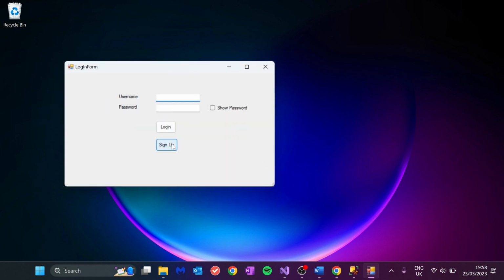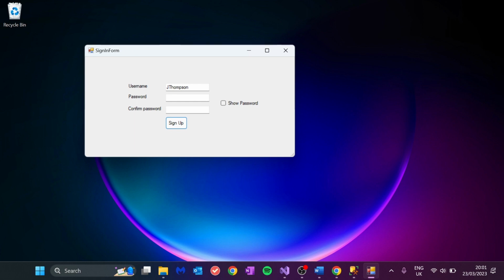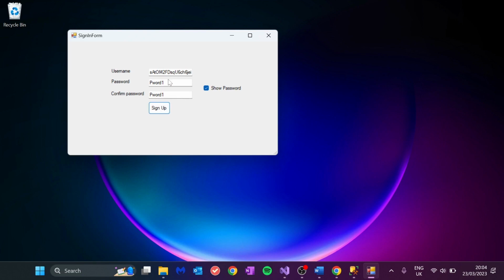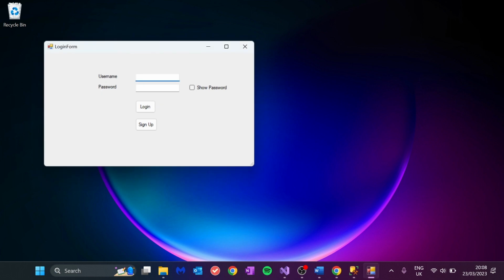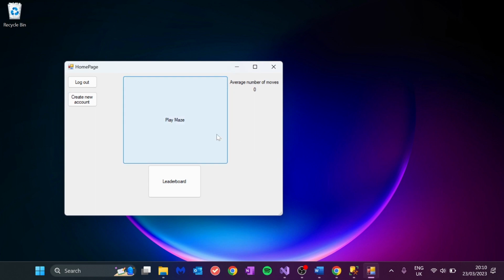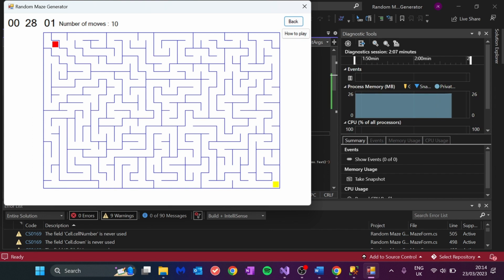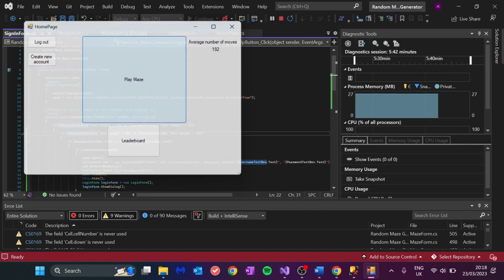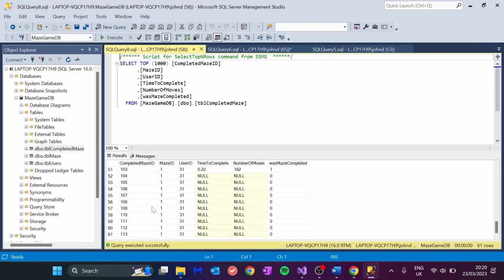NEA Maze Puzzle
A video going through my test plan for my computer science NEA project